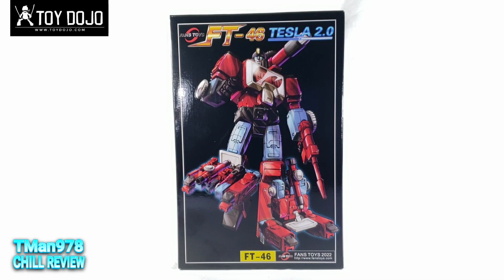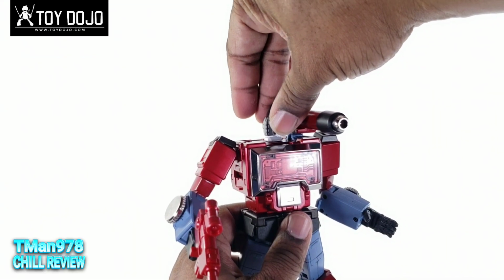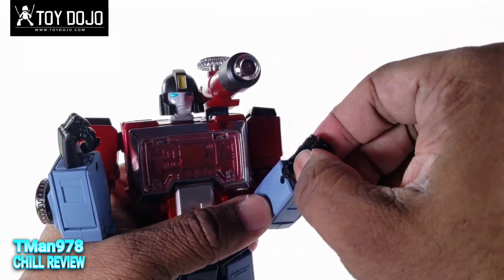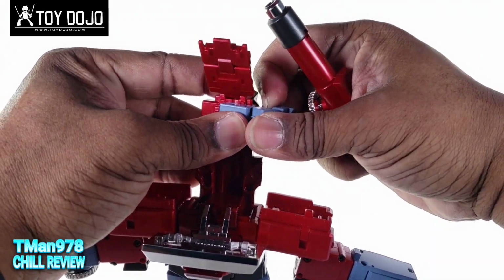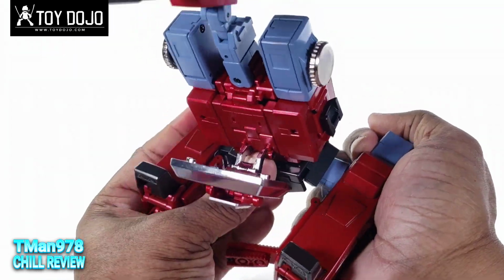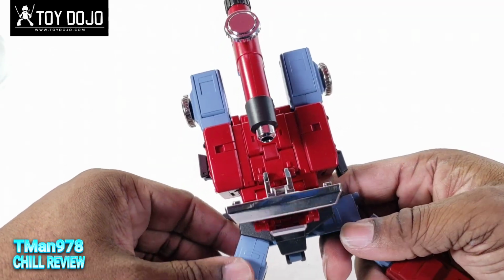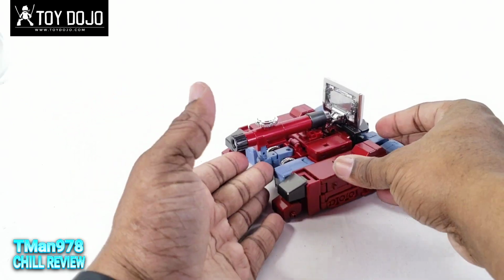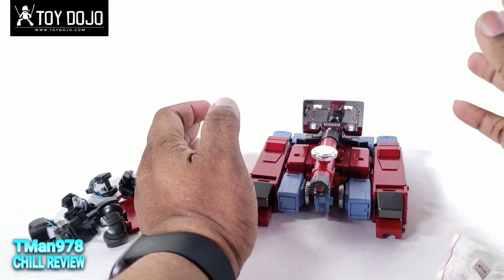Fans Toys FT-46 Tesla 2.0 3rd Party Perceptor CHILL REVIEW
Check out Fanstoys 2nd version of Transformers Masterpiece Perceptor.